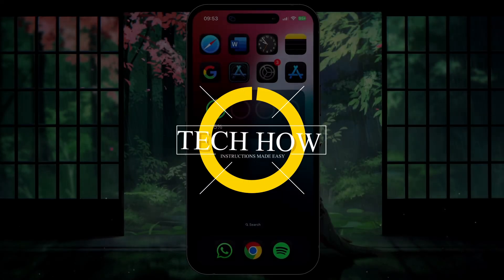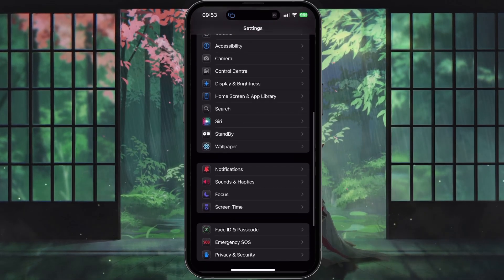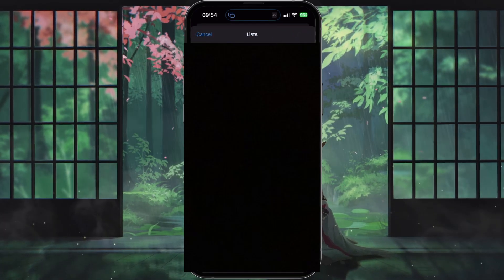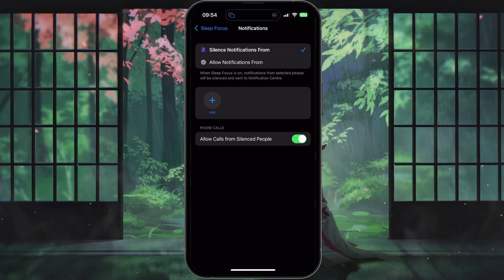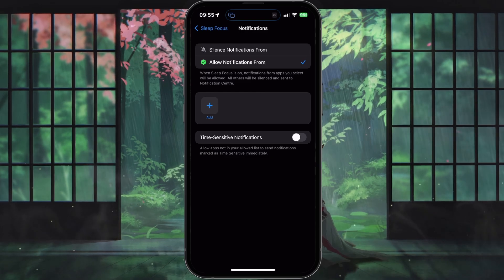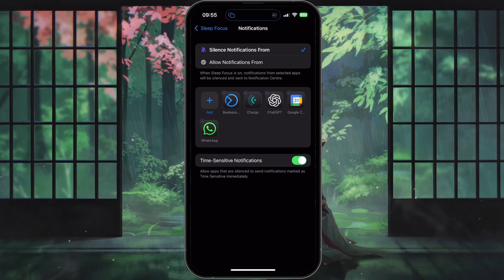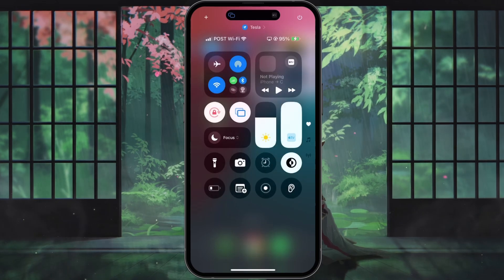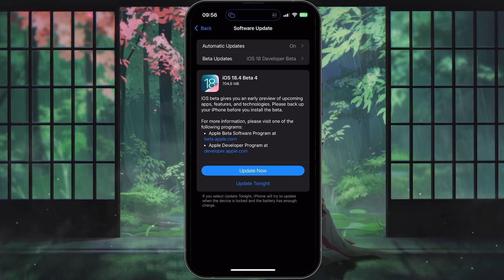How To Enable or Disable Silenced Notifications on iPhone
A short tutorial on enabling or disabling silenced notifications on your iPhone.